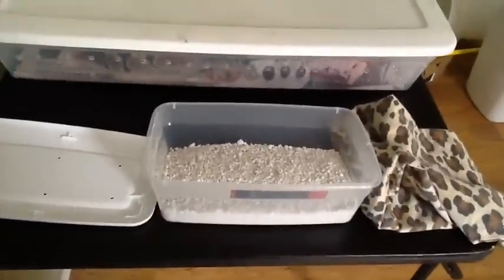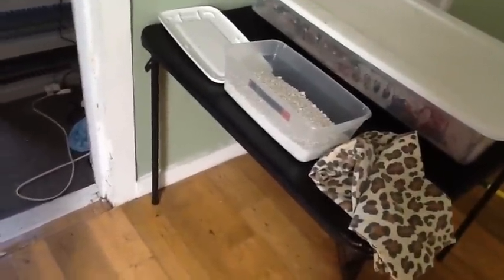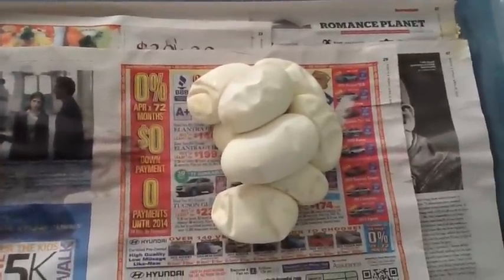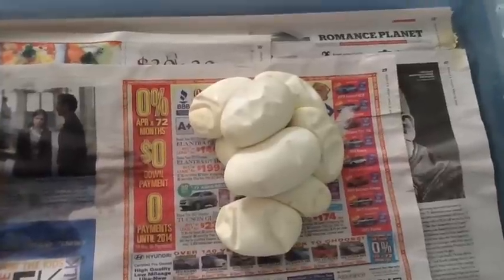First Clutch Of Eggs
Finally put my first clutch in the incubator! I'm extremely nervous and hope everything turns out right! Sorry for the camera work being that I didn't have no help!